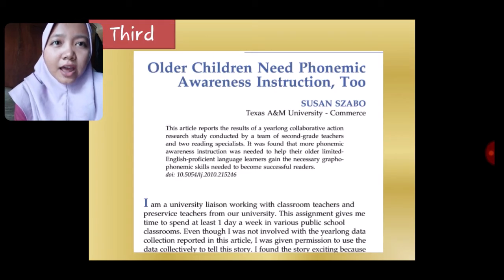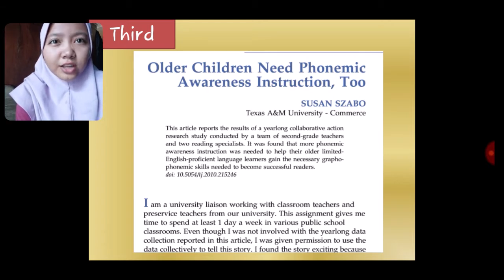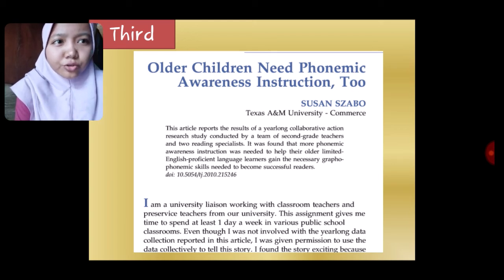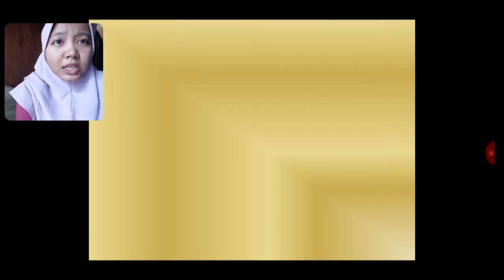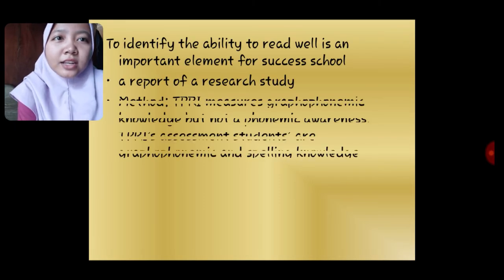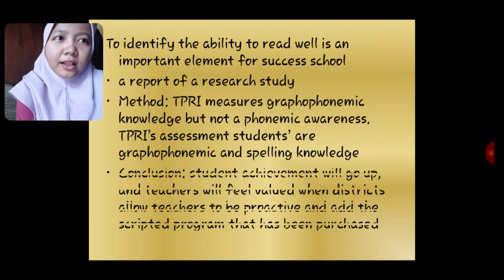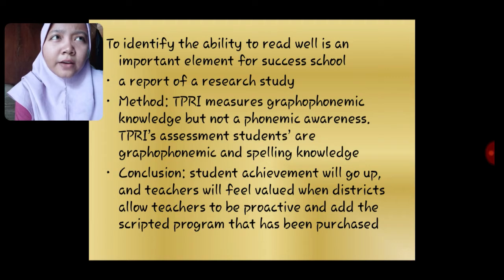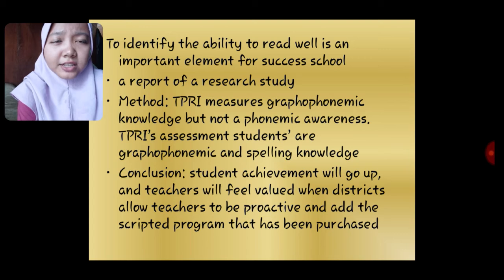Article Review - Erlin Alpatikah 4b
Article Compilation Review
Name: Erlin Alpatikah
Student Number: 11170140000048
Class: 4B

The Articles:
1. How Do Teachers Observe and Evaluate Elementary School Students' Foreign Language Performance? A Case Study from South Korea
2. Learner Initiative in the Language Classroom
3. Older Children Need Phonemic Awareness Instruction, Too
4. Phonology in Second Language Reading: Not an Optional Extra
5. Peer Review: The Importance of Education for Best Practice
6. Exploring the Potential of Word Processing for Non-native Writers
7. From Sentence to Discourse: Discourse Grammar and English Language Teaching
8. Pushing Back Against Push-In: ESOL Teacher Resistance and the Complexities of Coteaching
9. Medieval and Modern Views of Universal Grammar and the Nature of Second Language Learning
10. Literacy in English and the Transformation of Self and Society in Post-Soeharto Indonesia